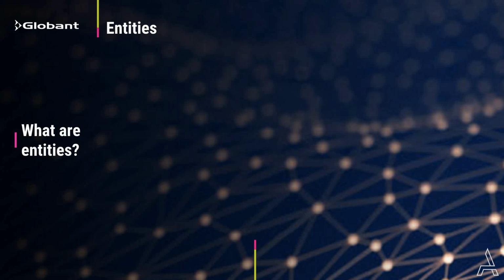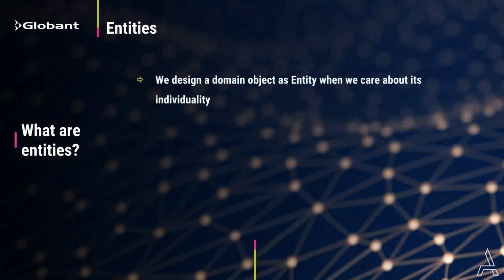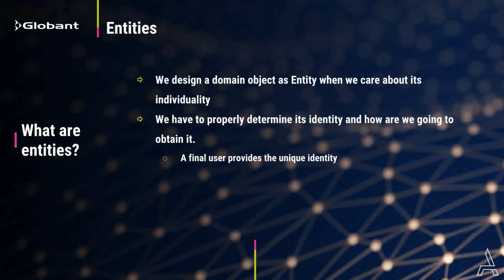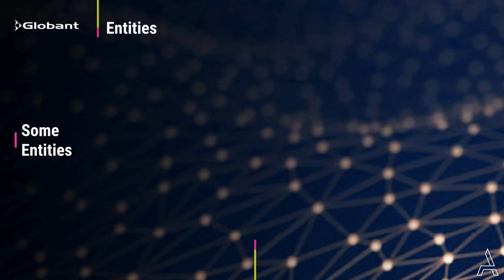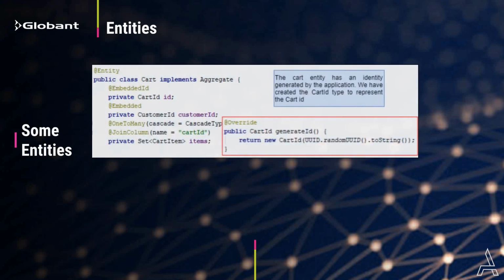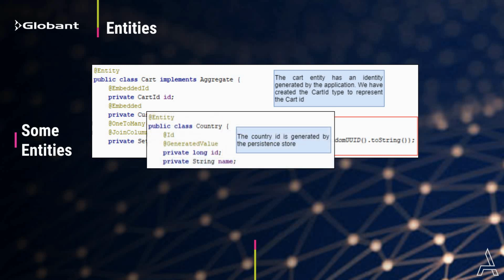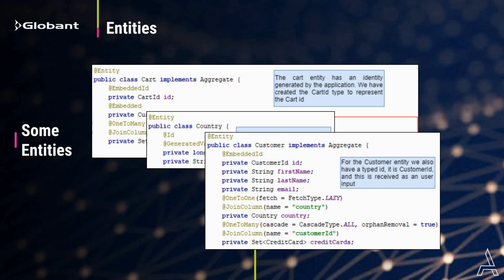26 Module 2 Entities